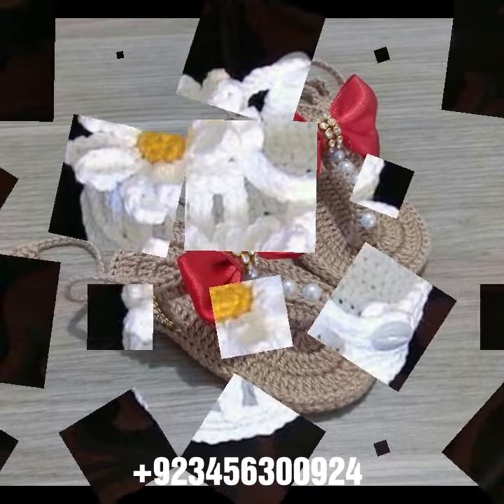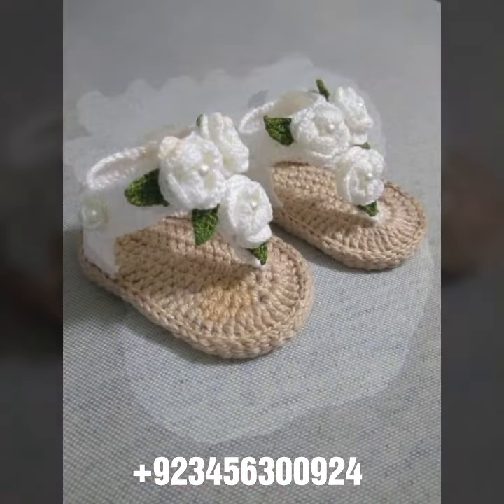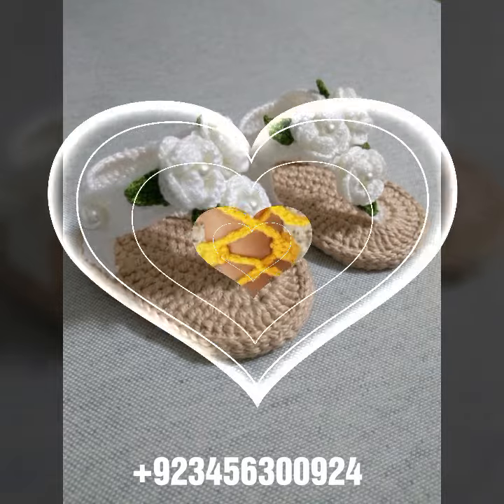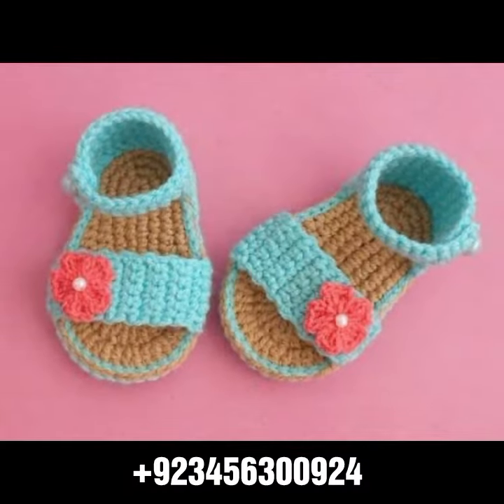extra beautiful and outstanding stylish crochet hand knitted baby sandals design